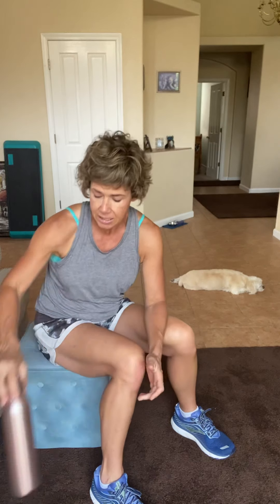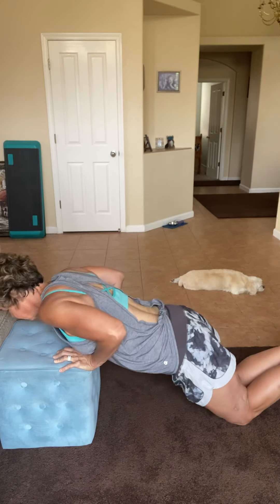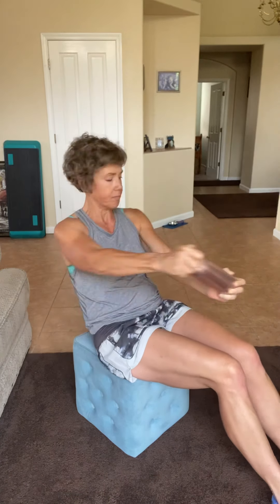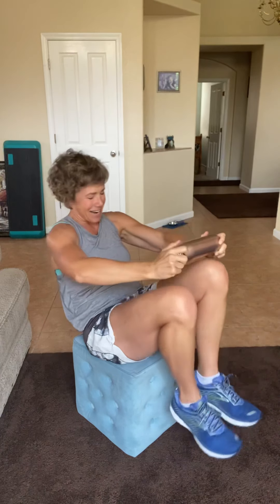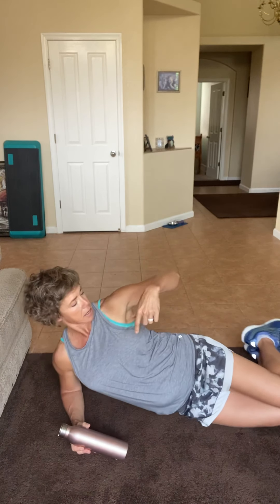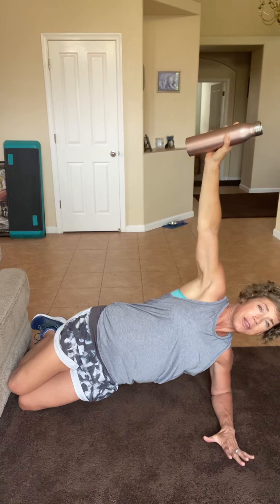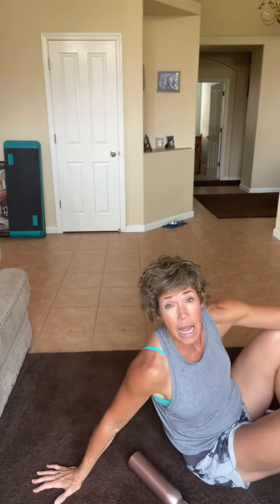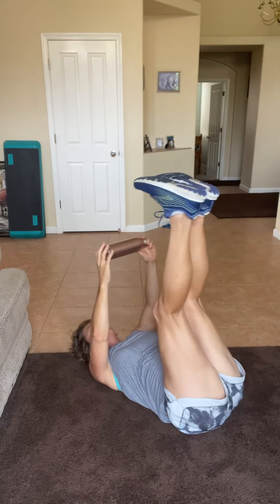Upper body and core!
Are you looking to tone your upper body and core? This workout is for you. All you need is a dumbbell or water bottle and a chair or foot rest to use.